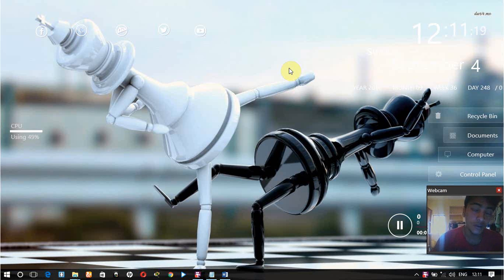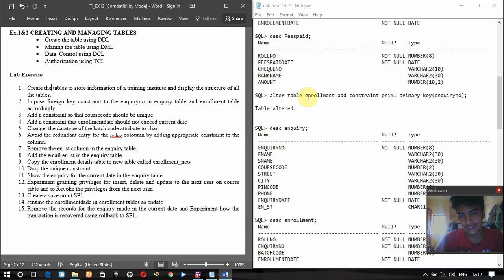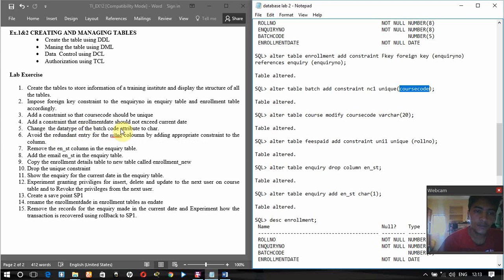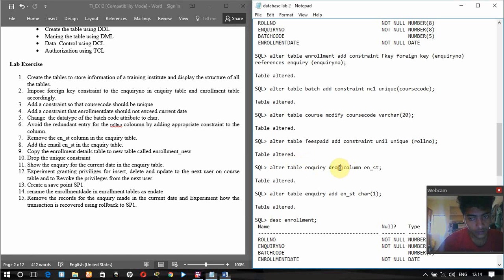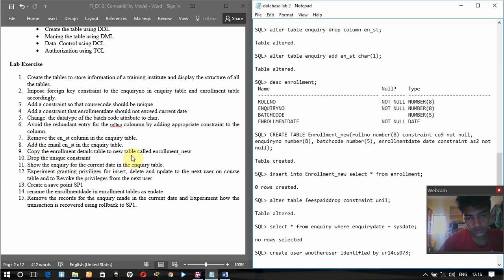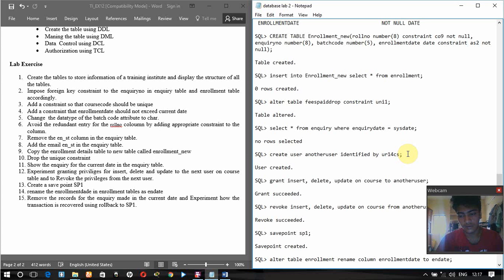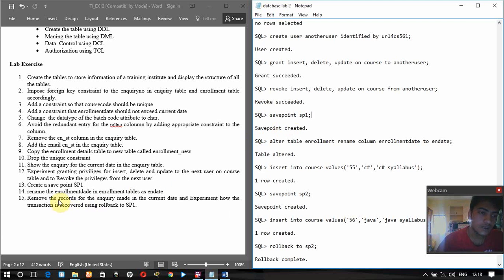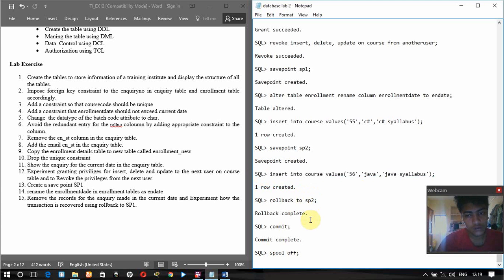ex2 dbms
Entering Elements in Tables & other operations in SQL